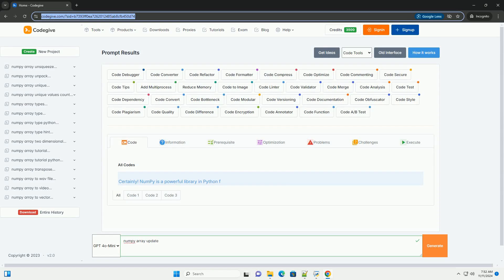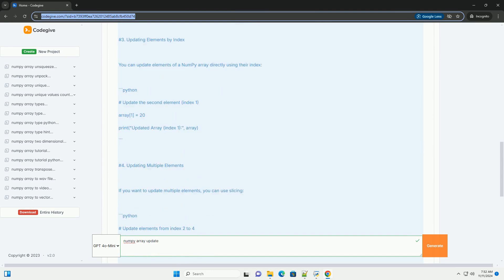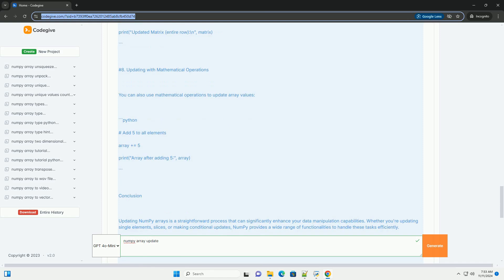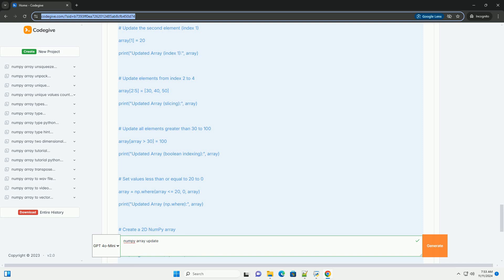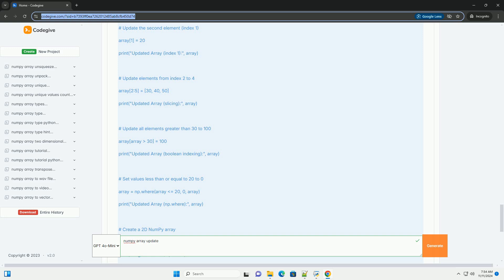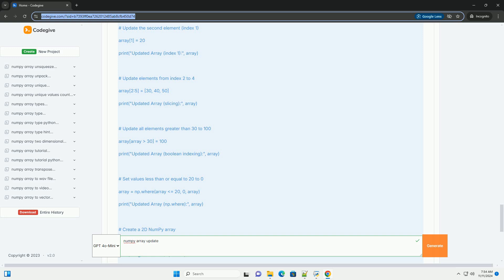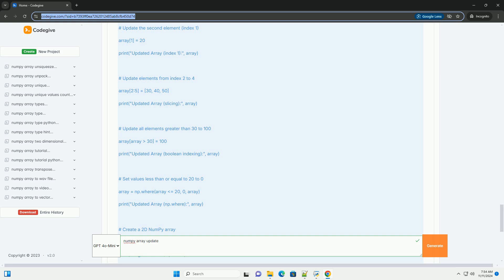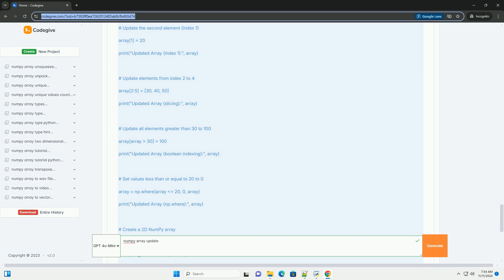numpy array update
numpy arrays are a powerful tool for numerical computing in python, enabling efficient storage and manipulation of large datasets. updating numpy arrays is a crucial operation that enhances data analysis and processing capabilities.

when working with numpy, users often need to modify existing arrays to reflect changes in data. this can involve altering specific elements, slicing arrays, or applying mathematical operations.

one of the key benefits of updating numpy arrays is their ability to handle multidimensional data efficiently. users can easily access and update elements in higher-dimensional arrays, making it ideal for tasks such as image processing or scientific simulations.

moreover, numpy offers a variety of methods for updating arrays, including broadcasting, indexing, and conditional updates. these techniques allow for flexible and powerful data manipulation, enabling users to achieve desired results with minimal code.

it's important to note that while numpy arrays support in-place updates, creating copies of arrays can also be beneficial in certain scenarios, especially when preserving the original data is necessary.

in summary, updating numpy arrays is an essential skill for data scientists and programmers working with numerical data. by mastering these techniques, users can enhance their data analysis workflows, improve performance, and gain deeper insights from their datasets.

utilizing numpy’s array update functionalities not only optimizes performance but also streamlines data processing, making it an indispensable part of any data manipulation toolkit.

numpy array
numpy array reshape
numpy array to dataframe

numpy array
numpy array reshape